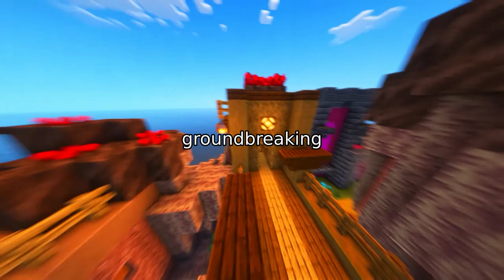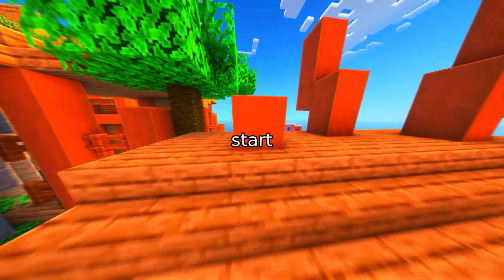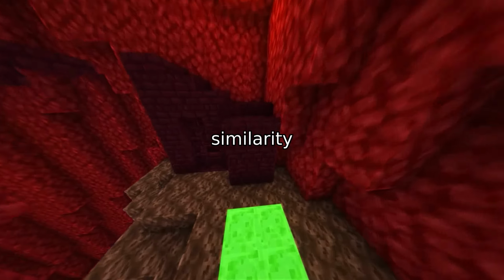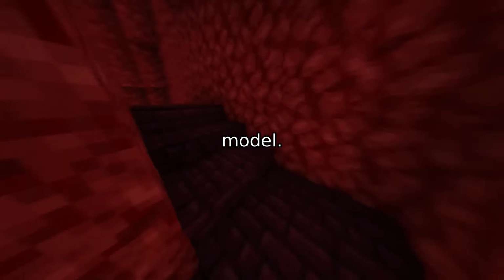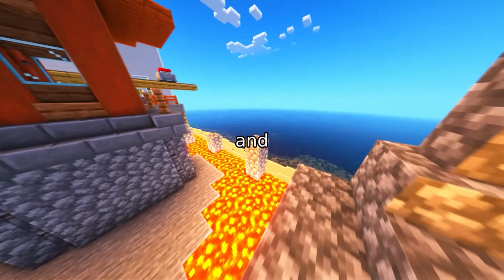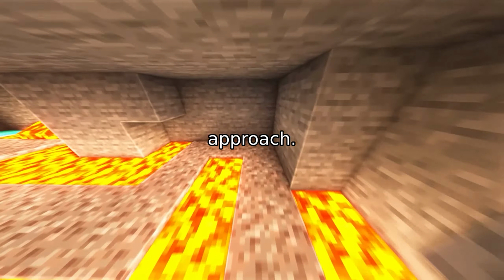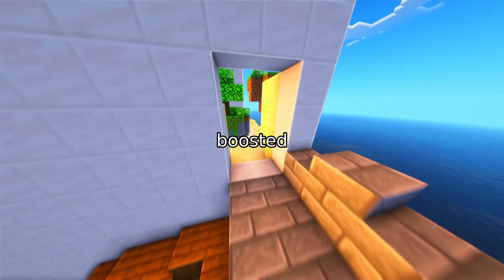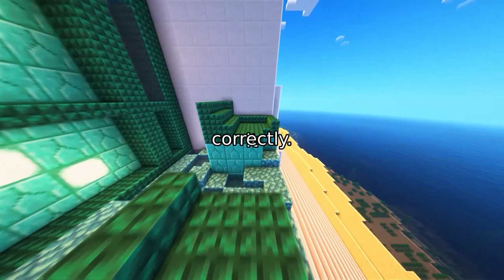This AI Sees What’s Missing in Food Photos (Causal Breakthrough)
🔥 **Ready to revolutionize how AI understands food?** In this video, you’ll discover a groundbreaking approach to image-to-recipe retrieval that goes *beyond pixels* — using **causal inference** to detect what’s *missing*, not just what’s visible.

We expose the hidden flaw in current AI: **representation bias**. Why do models miss kaffir lime leaves in Thai green curry? Because they only see the surface — not marinating, tempering, or invisible ingredients like salt.

You’ll learn:
✅ How **causal backdoor adjustment** lets AI reason about *why* a dish tastes the way it does
✅ The two modules that **predict missing ingredients & cooking actions** — even if unseen
✅ Up to **5.6% gain in Recall@1** and **15-point drop in median rank**, especially for underrepresented cuisines like Indian, Vietnamese, and Indonesian
✅ How **culture-specific dictionaries** prevent cultural flattening and boost zero-shot retrieval

Built on OpenCLIP, H-T, and multilingual CLIP — it’s lightweight, plug-and-play, and ready for real-world use.

Let’s build a more inclusive, intelligent food future — together. 🍛✨